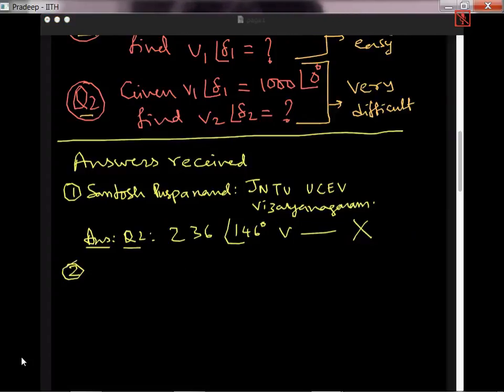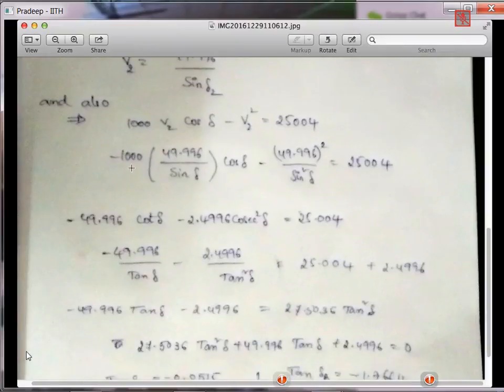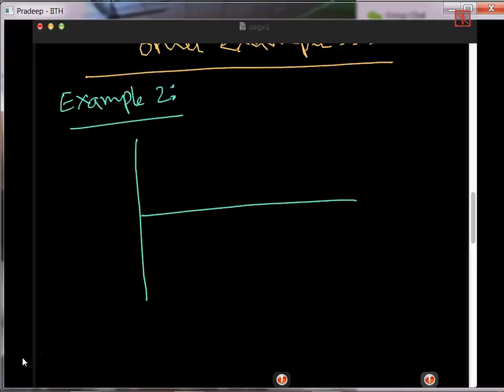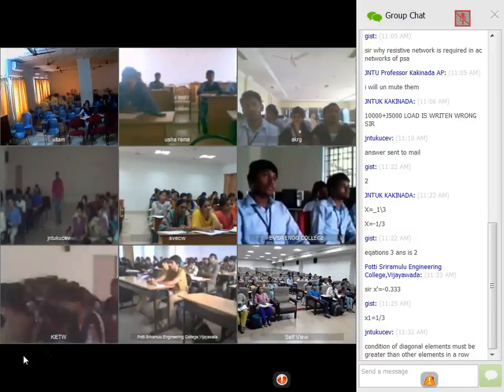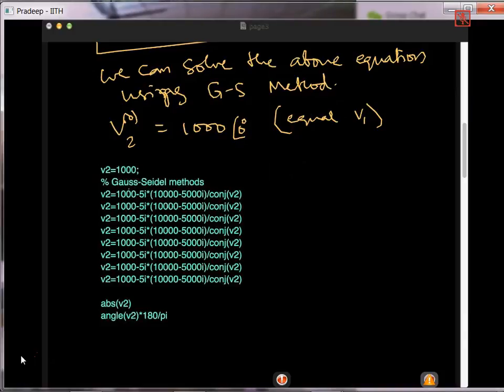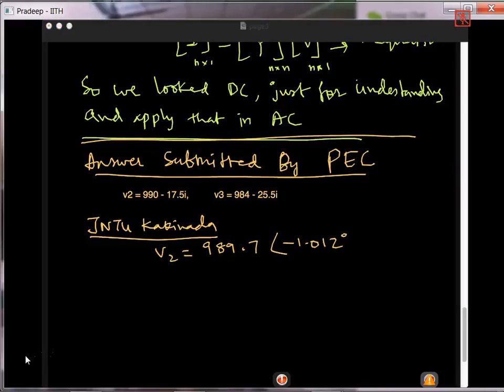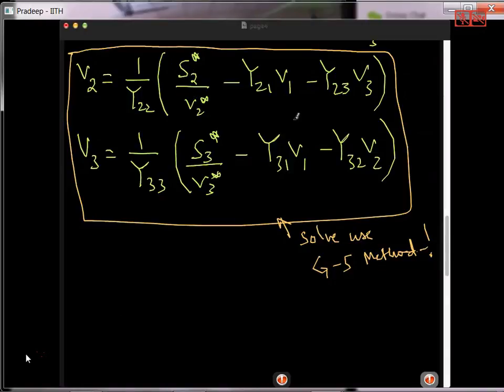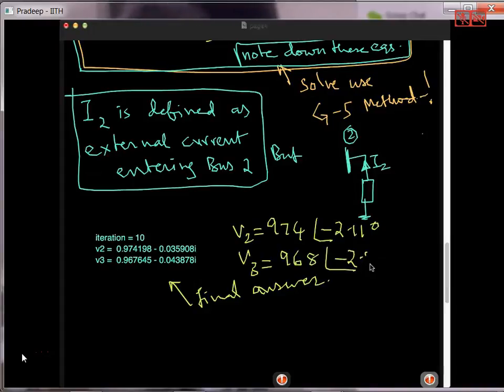JNTUK MOOCS PSA 29 12 2016